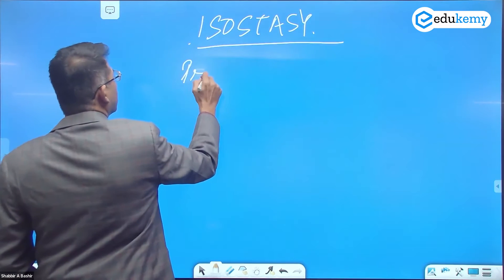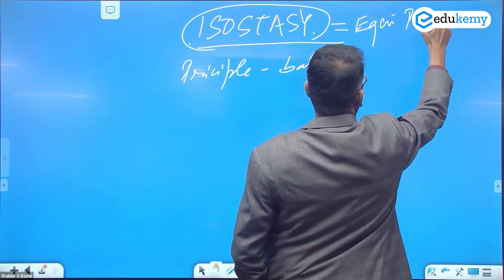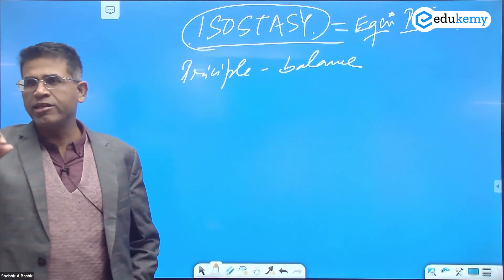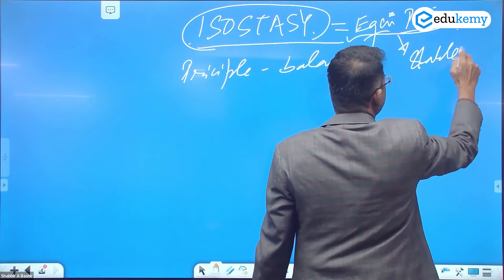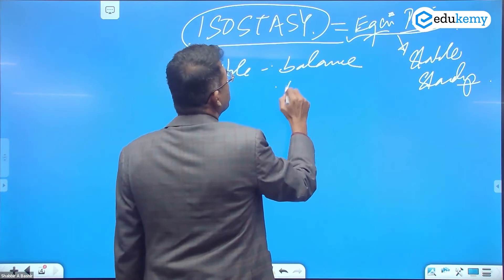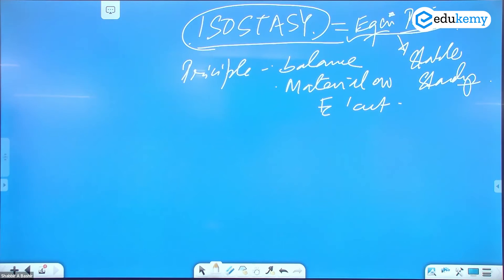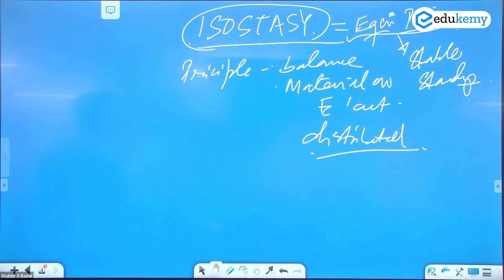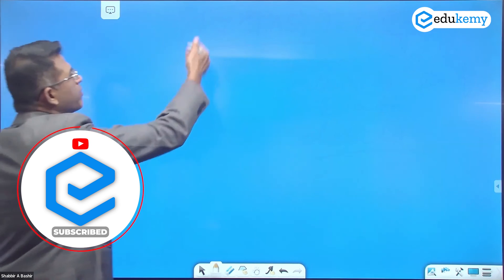Definition Of Isostasy | UPSC Geography Optional | IAS Preparation | Edukemy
Geologically speaking, isostasy describes how the Earth's crust is kept in balance and at a specific level in relation to the mantle underneath. It is the crust of Earth using the buoyancy principle. The development of mountains, land elevation, and glacier movement are all influenced by isostasy. This video will go over the idea of isostasy, how it functions, and why it matters in geology.